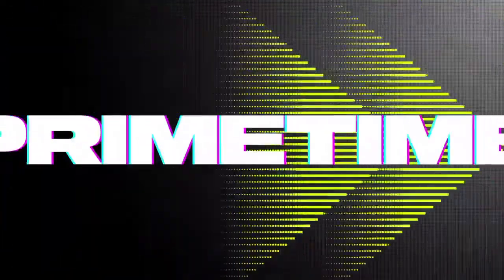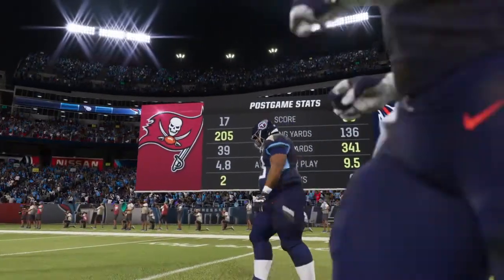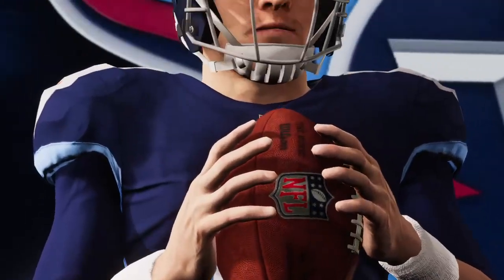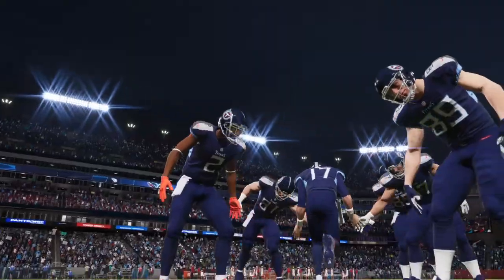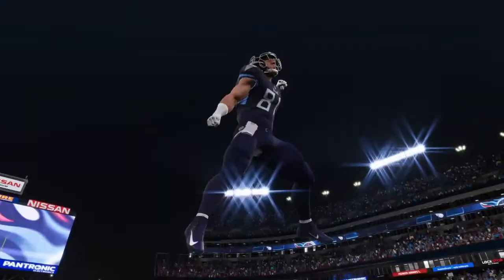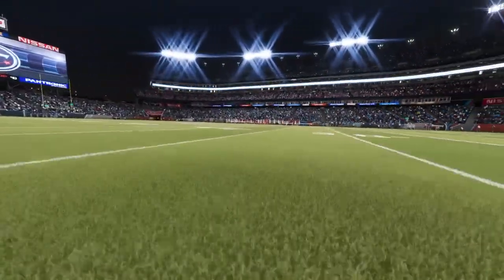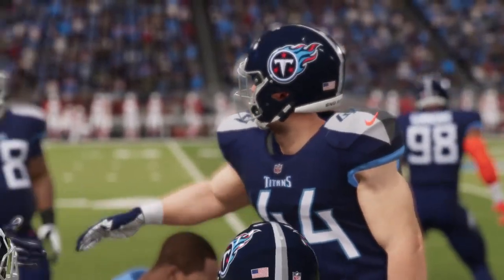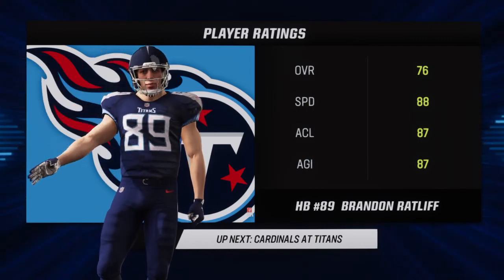Madden NFL 23 Face of the franchise preseason buccaneers ending and cardinals intro